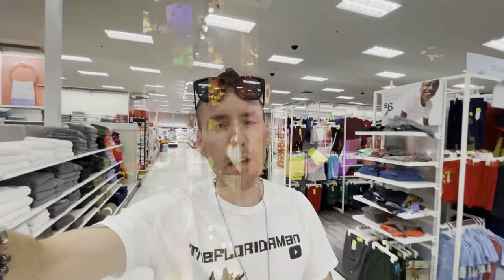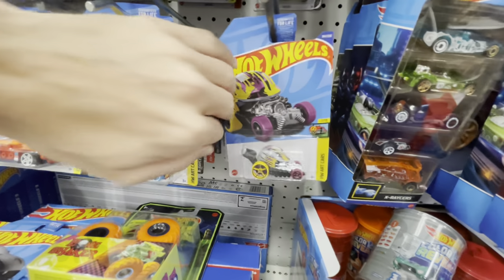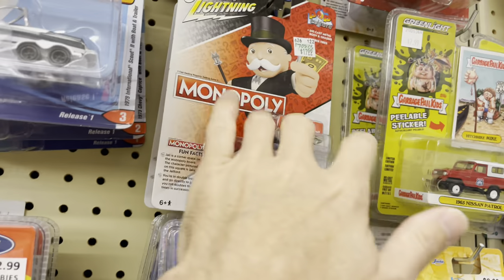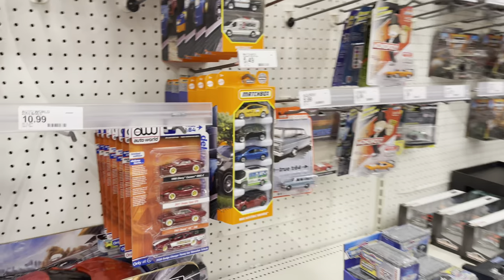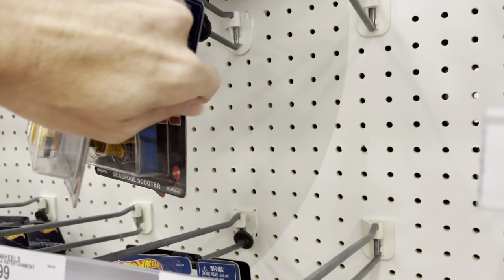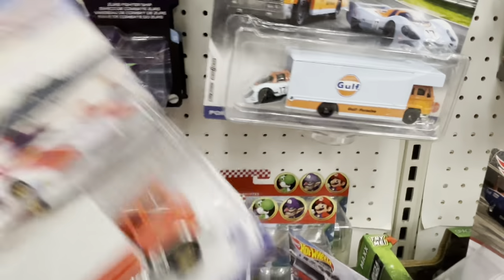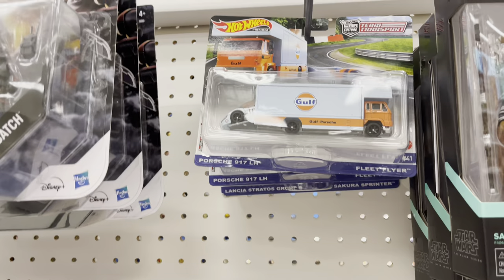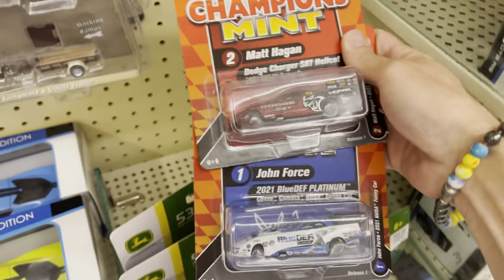I FOUND ANOTHER AUTO WORLD ULTRA RED 4 PACK CHASE!! DOES IT HAVE PLASTIC TIRES?? CYBERPUNK PORSCHE!!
T-SHIRT LINKS:
Small: